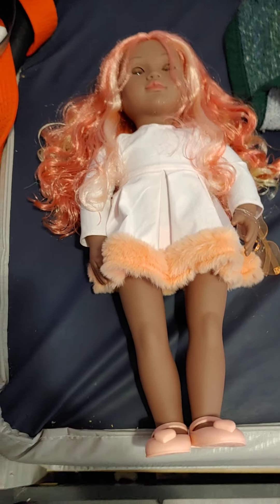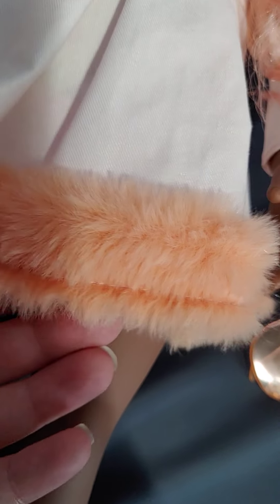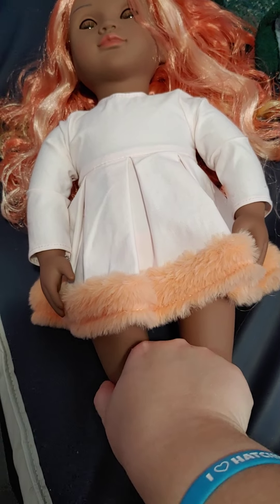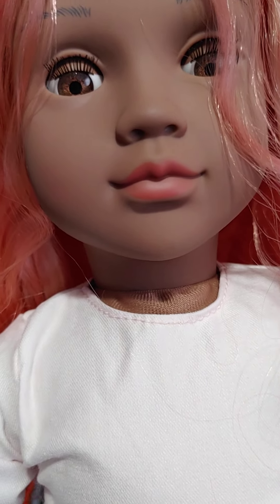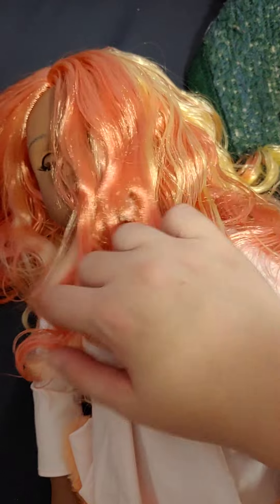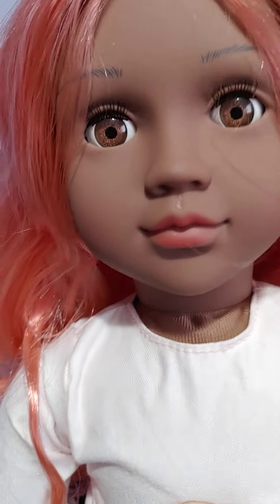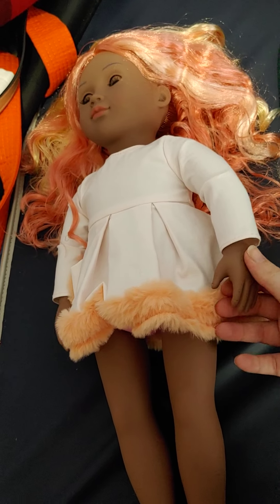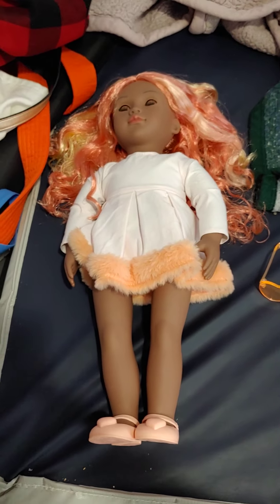Our Generation Mirabelle doll